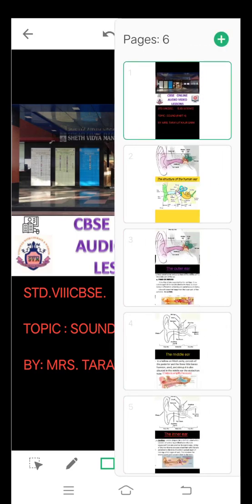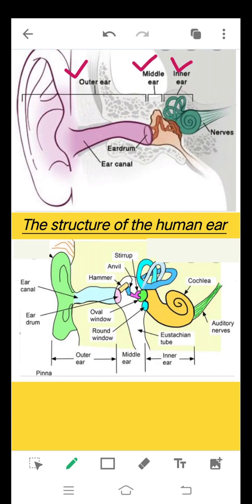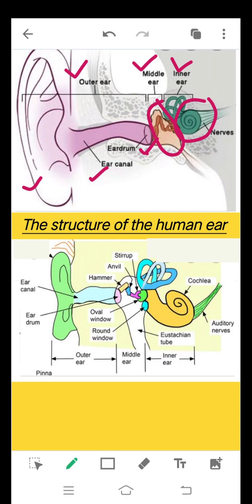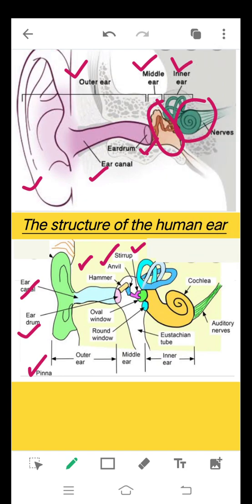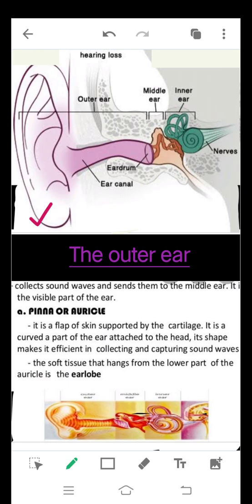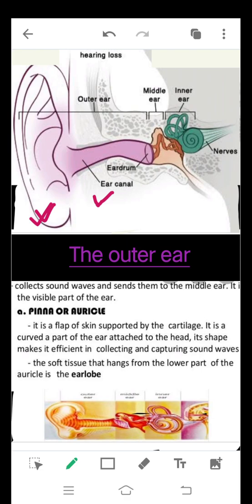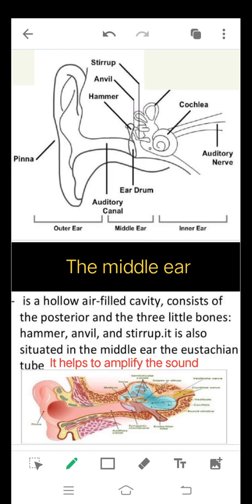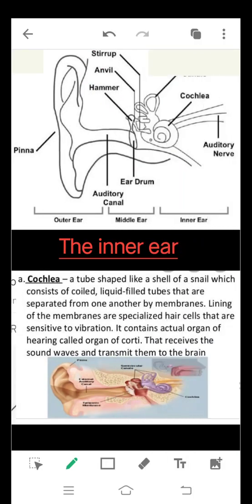STD-8 SVM-CBSE SCIENCE SOUND PART-4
Document from Mishti